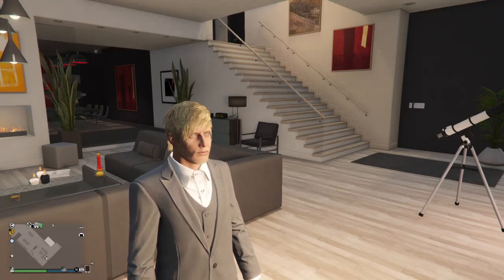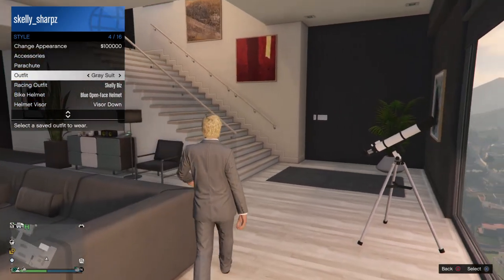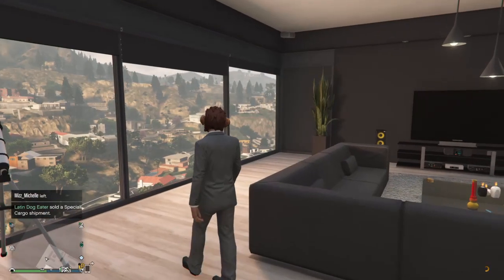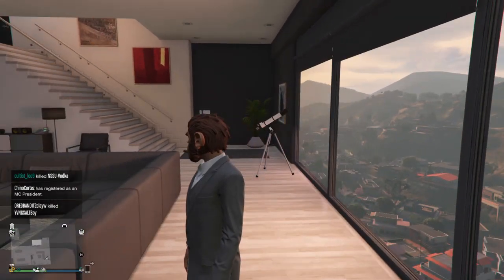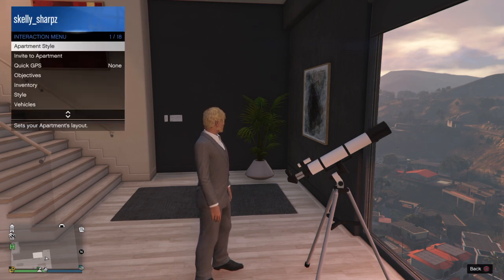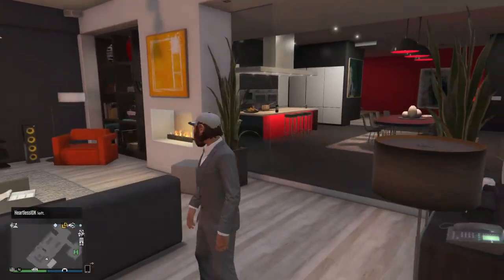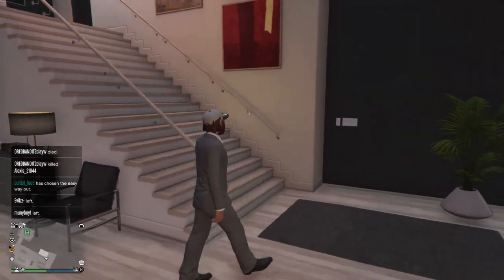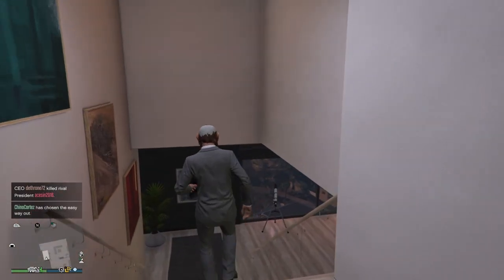Helmet, Hat, Mask & Glasses Merge - GTA Outfit Glitch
How to merge Helmets, Hat, Masks & Glasses for GTA Outfit Glitch. Simple GTA "how to" videos!

► Fortnite Support a creator code in Item Shop. Enter this code: SKELLY_SHARPZ

"I will use it to help expand my streaming operation and gaming platform."